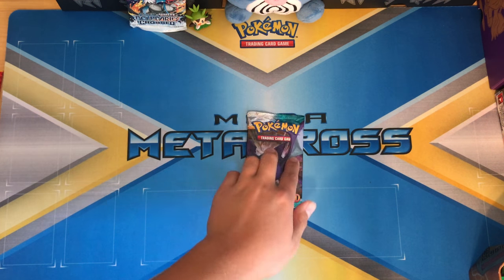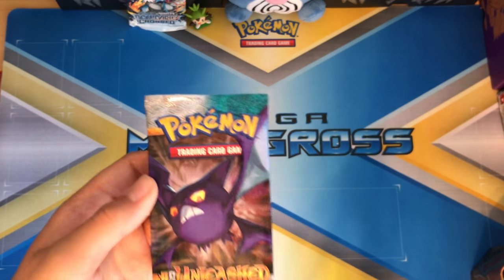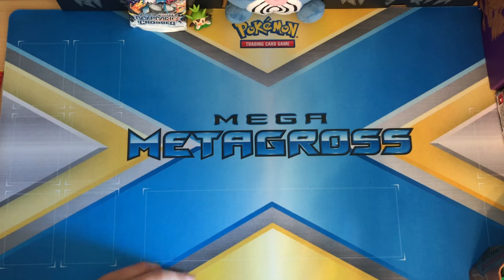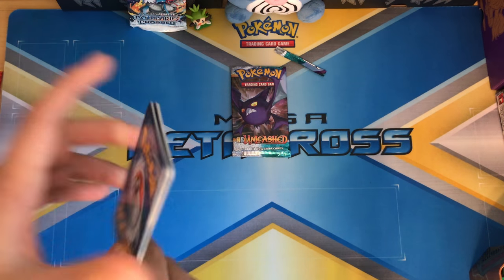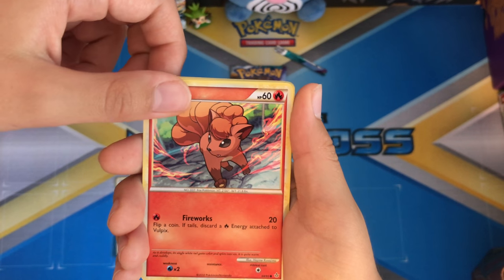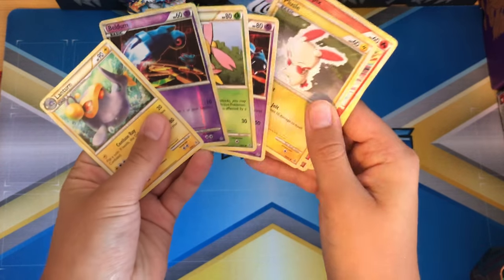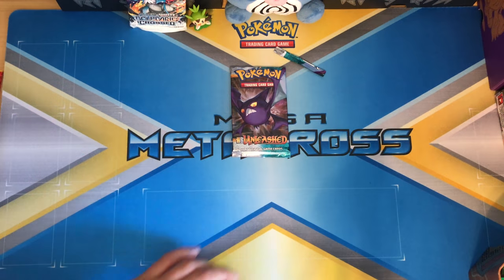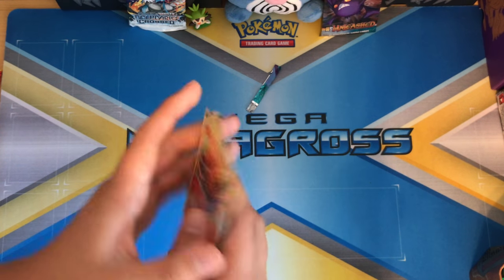Opening a Pokemon TCG Unleashed pack! 125 Subscriber special